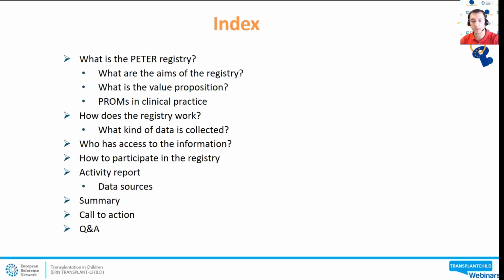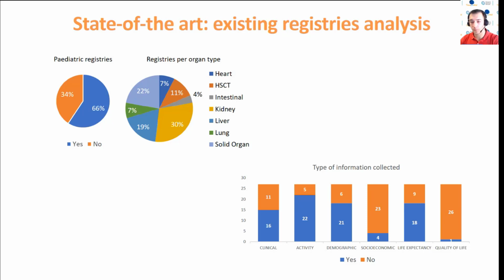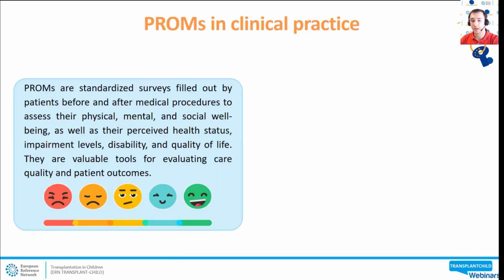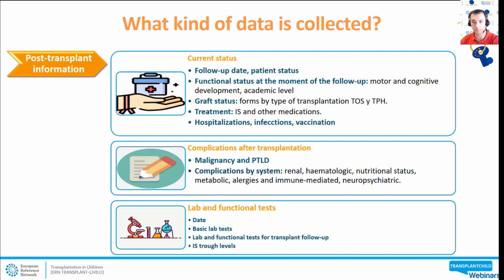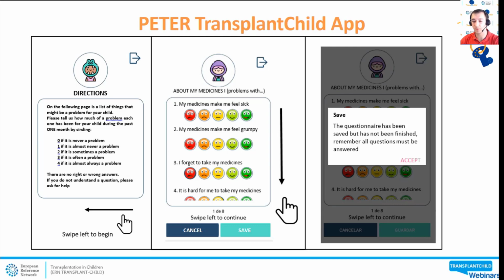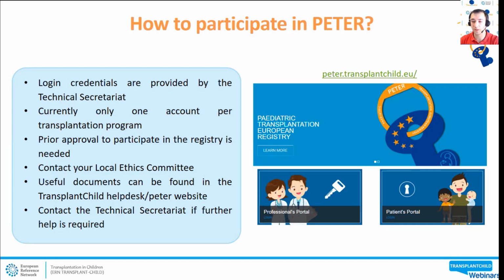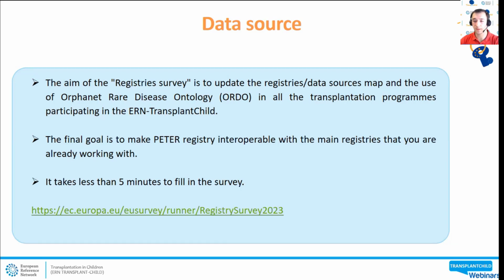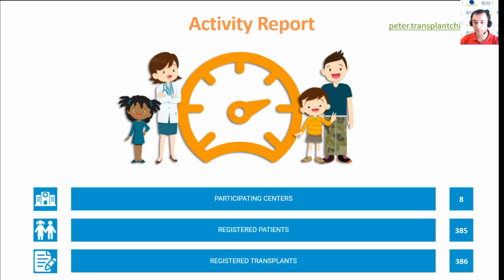PaEdiatric Transplantation European Registry (PETER) - TransplantChild Webinars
This webinar regarding the "PaEdiatric Transplantation European Registry (PETER)" was presented by Dr. Yadira Bravo, ERN TransplantChild Medical advisor and Mr Miguel Clemente, Helpdesk support, both from La Paz University Hospital in Madrid, Spain. The webinar went live on 15th April 2024.

This webinar enlists on the series of webinars from ERN TransplantChild promoting the dissemination of insights and knowledge regarding paediatric transplantation. We are always looking for ideas and topics, if you want to know about a particular topic or, even better, can share your knowledge about a topic: please get in contact with and we will set a date!

ERN TransplantChild a European Reference Network (ERN) for Paediatric Transplantation, it focuses on both Solid Organ Transplantation (SOT) and Hematopoietic Stem Cell Transplantation (HSCT) which are low-prevalence and complex conditions that require highly specialized expertise and resources. In ERNs medical knowledge and expertise travel rather than patients, using a dedicated IT platform and telemedicine tools to review a patient’s diagnosis and treatment.